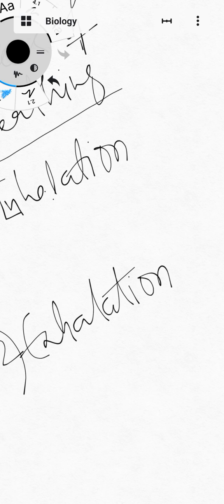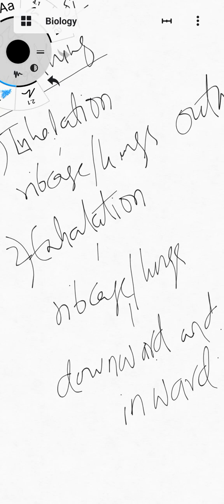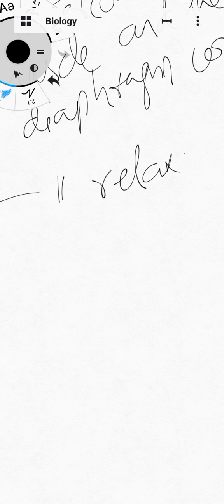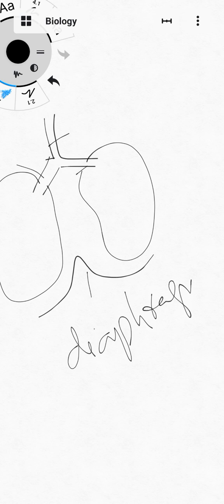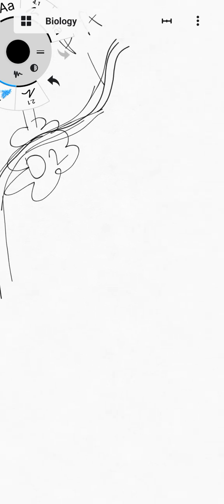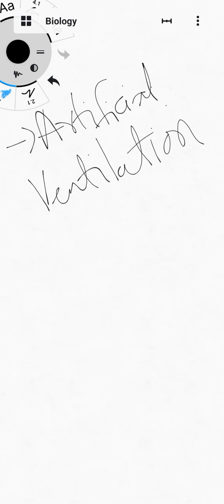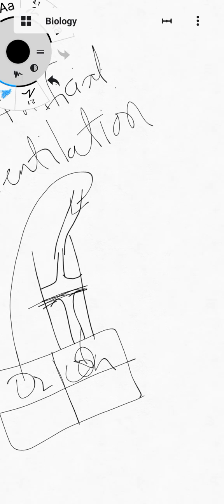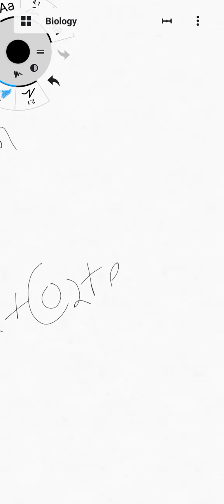PART 4 || CHP 1 || GASEOUS EXCHANGE.